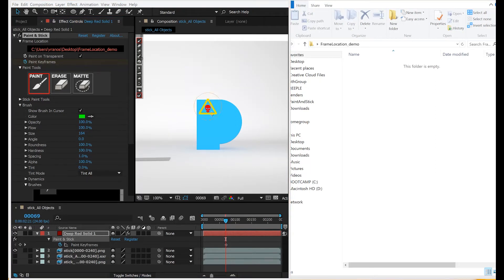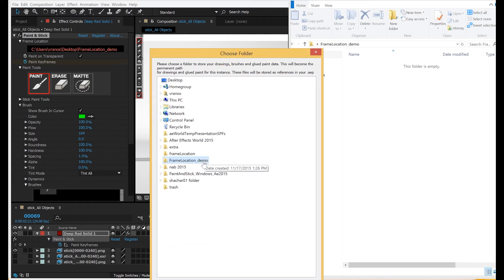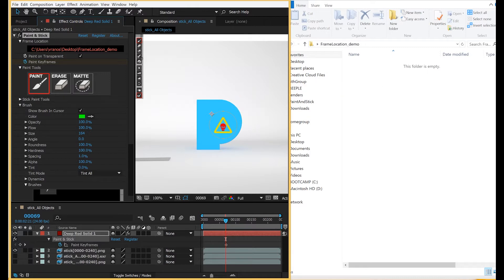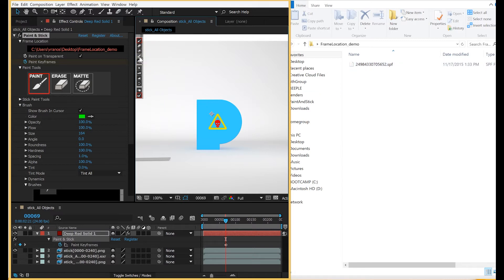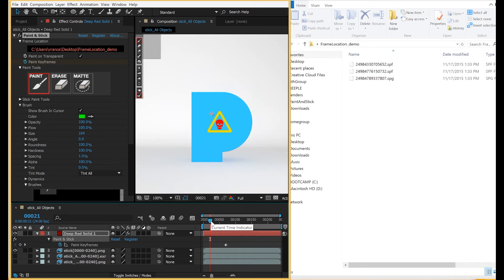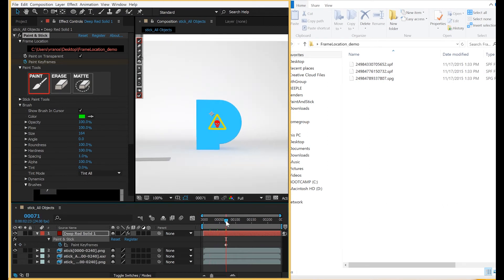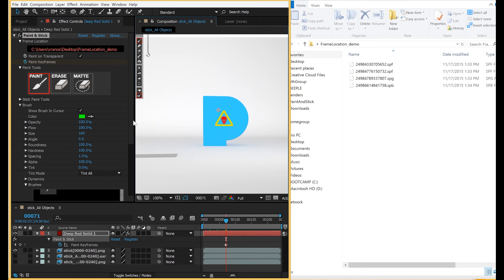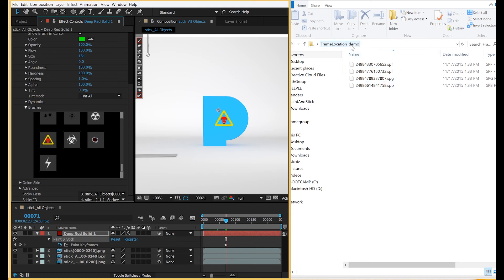Paint & Stick Tutorial: Frame Location